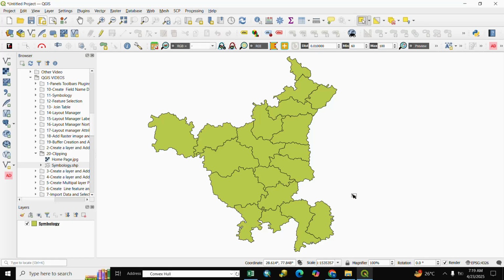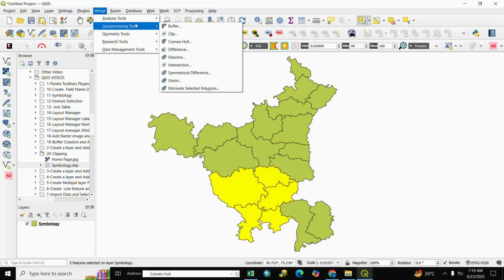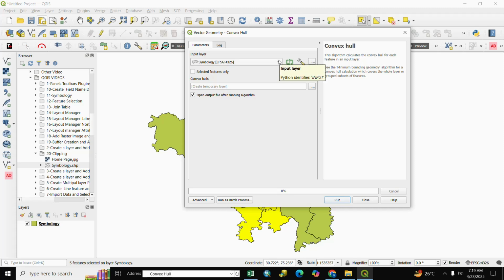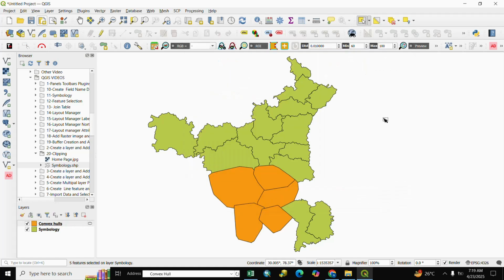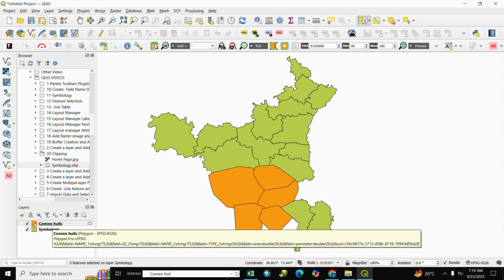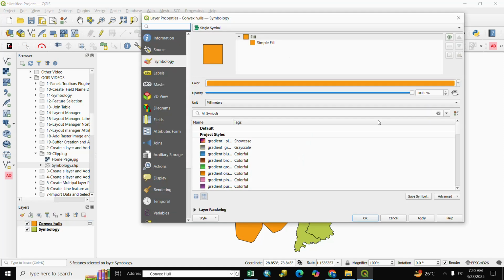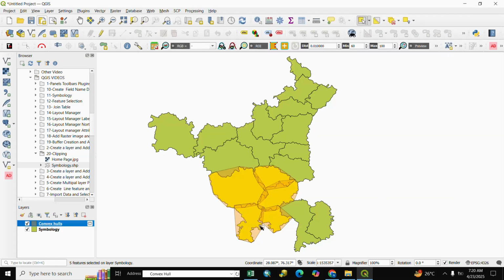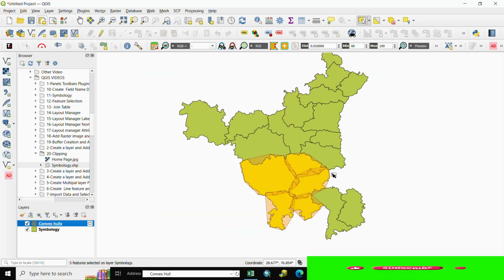QGIS Beginning to Advanced Tutorial #21 Creating Convex Hull in QGIS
Convex Hull in QGIS creates the smallest polygon enclosing all features in a layer. It's ideal for analyzing spatial extent, grouping objects, or simplifying complex geometries. Use Vector Geoprocessing Tools -Convex Hull to generate it easily.

Ram Khilawan
Add features QGIS
Add geometry layer
Add Legend in QGIS
Add new column QGIS
Add polygon feature
Add Raster data
Add shapefile in QGIS
Attribute Table in Map Layout
AutoCAD to QGIS
Buffer analysis
Building footprint
Categorized Symbology
Create fields
Create Shapefile
EPSG code
Excel coordinates
Excel to GIS Mapping
Export map
Feature extraction
Field display label
Georeferencing
Geospatial data
GPS data
Graduated Symbology
Halo effect
Lock Elements
Offset
QGIS digitization
QGIS project
QGIS Selection
QGIS step by step guide
Reproject layer
Spatial analysis
Split feature tool
Style layers
Symbolize Data
Topology
Visualization
What is QGIS
QGIS Buffer
Buffer Analysis in QGIS
GIS Mapping
Open Source GIS
Geoprocessing QGIS
Create Buffer QGIS
QGIS Analysis
GIS Tools
Clip
Dissolve
GIS Tools
Spatial Analysis
Convex Hull QGIS
Spatial Analysis
Geoprocessing
Polygon.